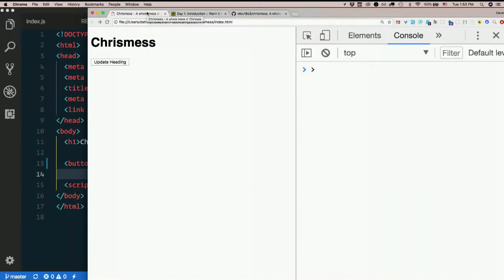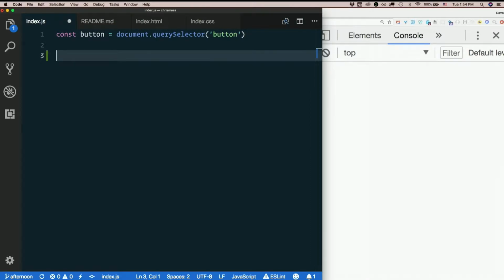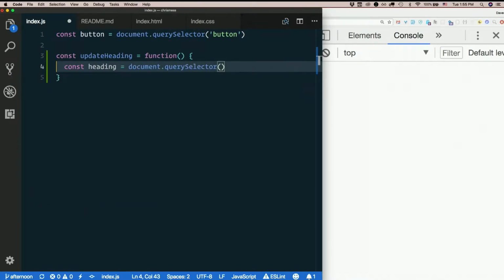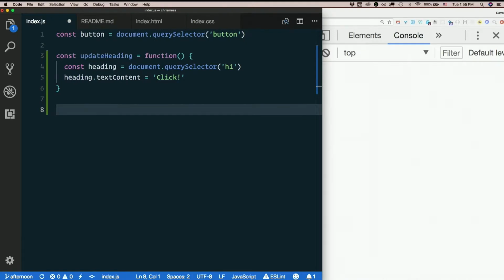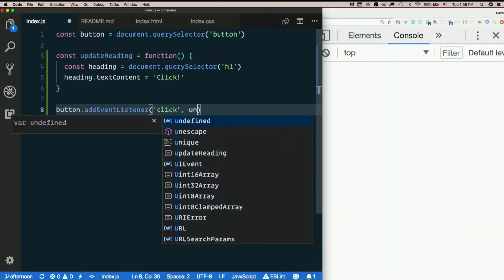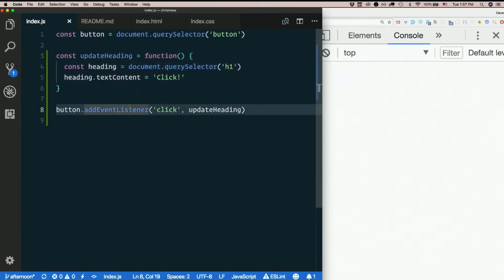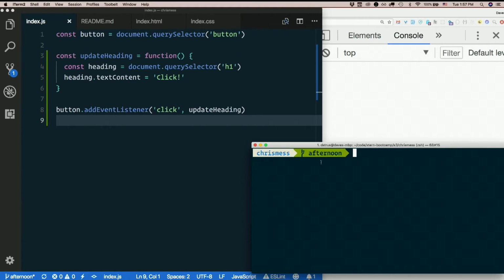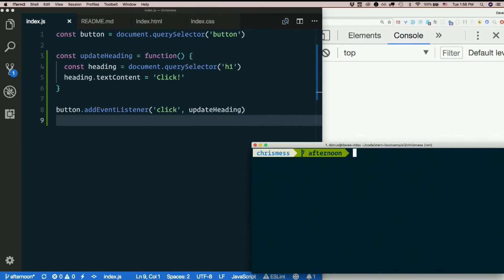Day 2 - Afternoon, part 2: Event handling and text content - XTBC 2018 Session 3